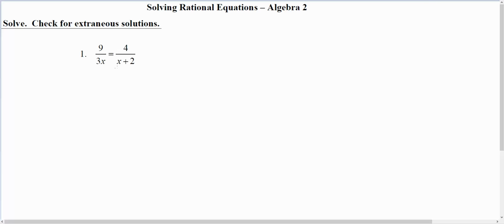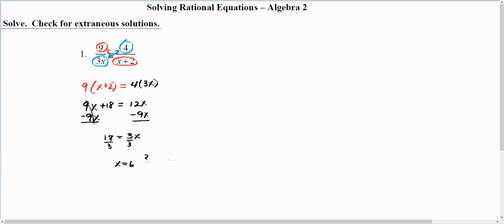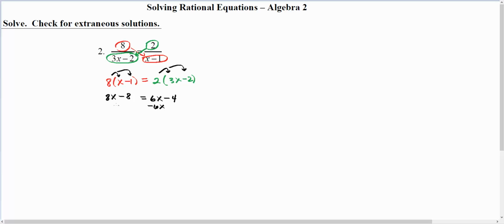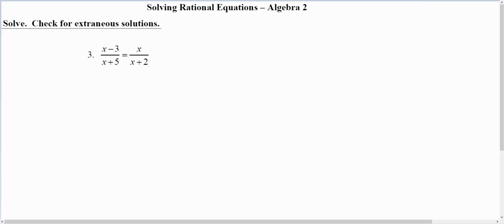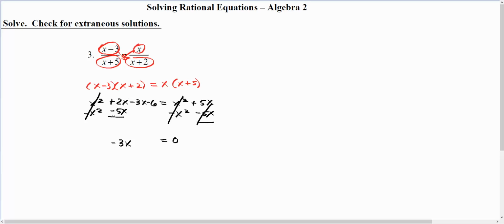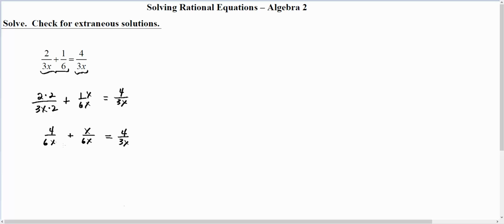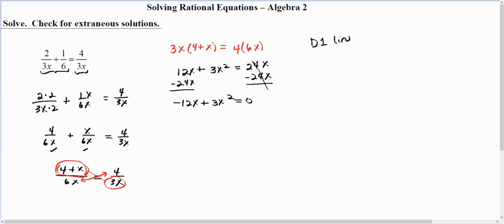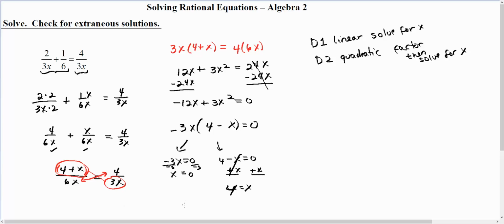T5 Solving rational equations